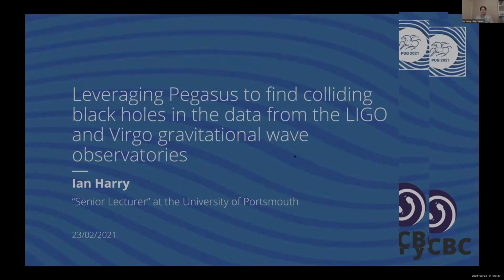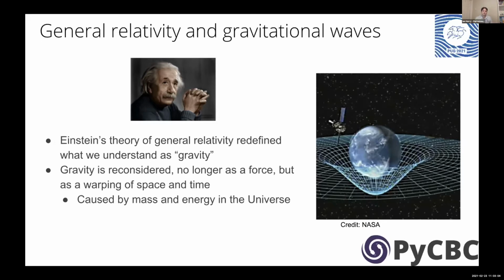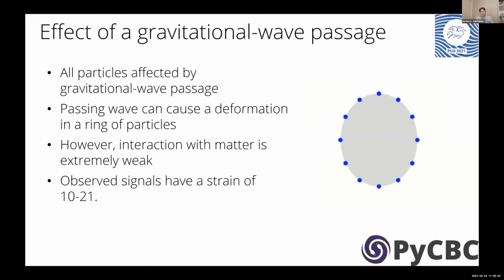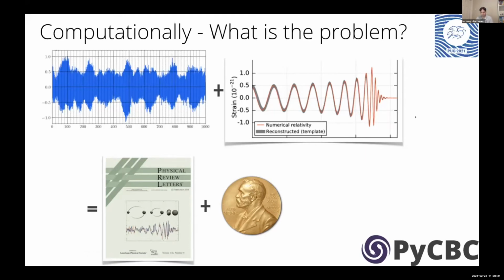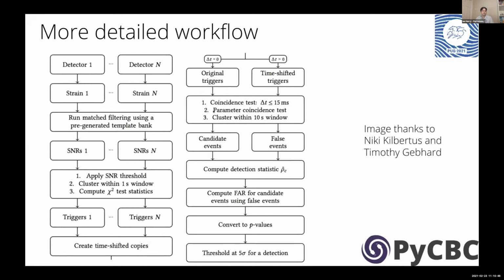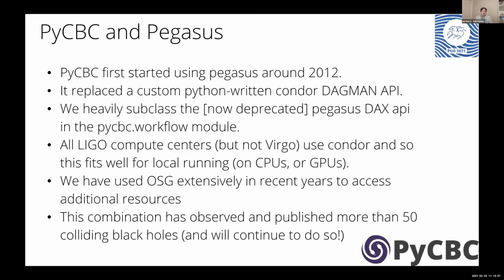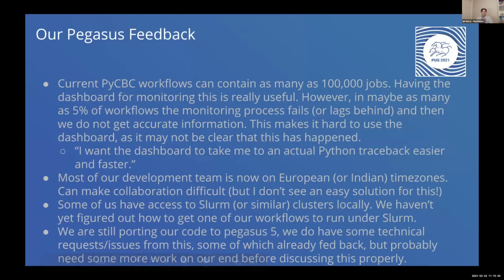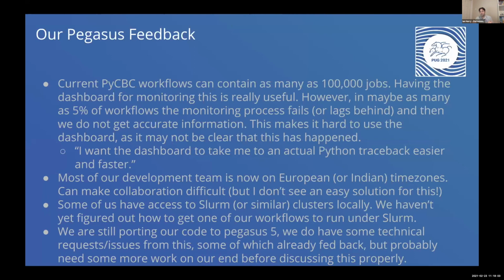Ian Harry Leveraging Pegasus to find colliding black holes in the data from the LIGO and Virgo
Title:  Pegasus to find colliding black holes in the data from the LIGO and Virgo gravitational wave observatories
Speaker: Ian Harry
Abstract: In the last 5 years, the Advanced LIGO and Advanced Virgo observatories have opened the field of gravitational-wave astronomy by observing over 50 colliding black holes and neutron stars. These collisions are among the most extreme and energetic events in the Universe and understanding the properties of such collisions, and the environments in which they happen, offer us a new window to understand the Universe's formation and evolution. Analysing the data taken by these observatories to find compact binary mergers relies on a technique called matched-filtering, which is embarrassingly parallel and well suited for high-throughput computing. The PyCBC codebase is one of the primary analysis toolkits used inside (and outside) the LIGO and Virgo collaborations to observe these objects. In this talk we will discuss how Pegasus is used within PyCBC to create the workflows that are used to detect compact binary mergers, and briefly explain the science that this has enabled.